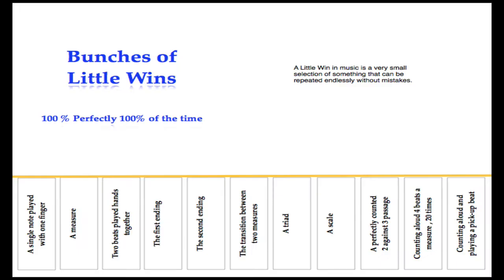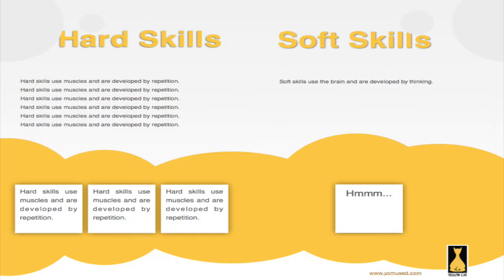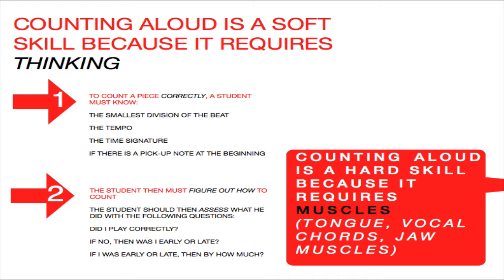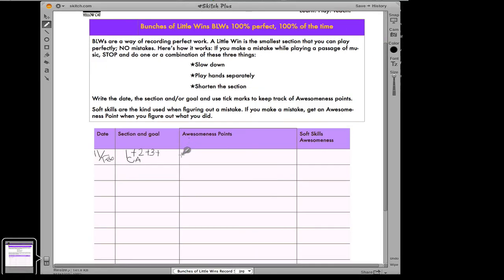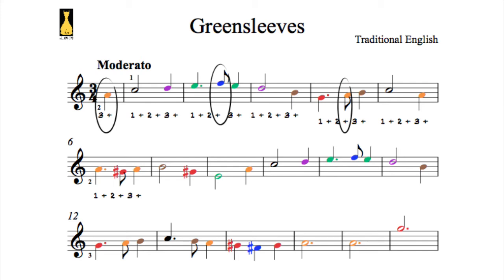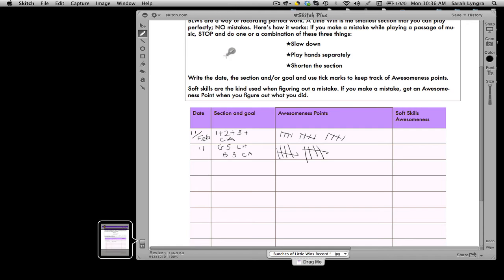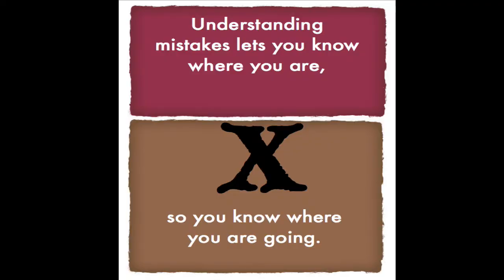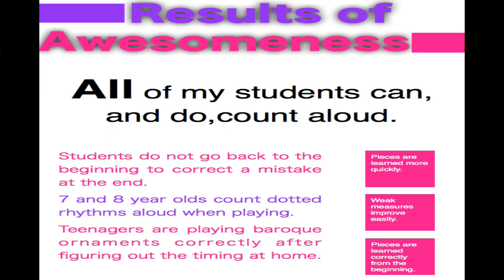Bunches of Little Wins and Awesomeness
This video is to explain Bunches of Little Wins and Awesomeness when teaching students how to play the piano. There is a big emphasis on learning how to count rhythms.